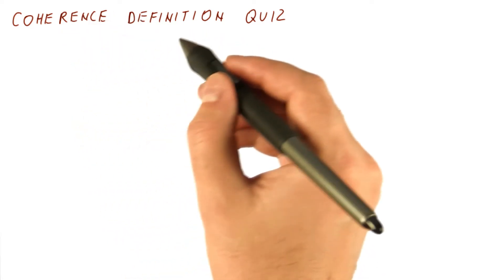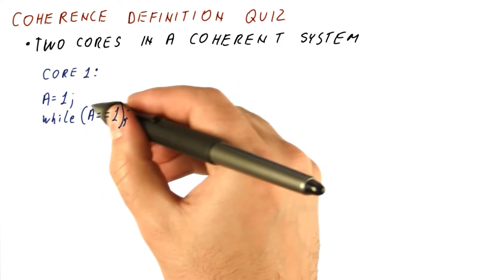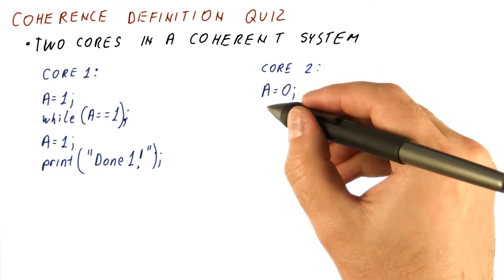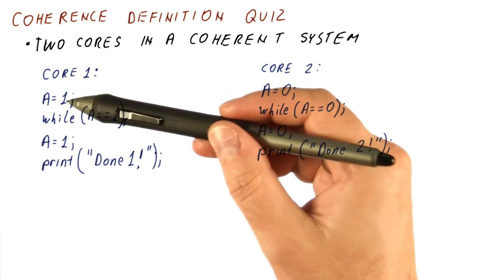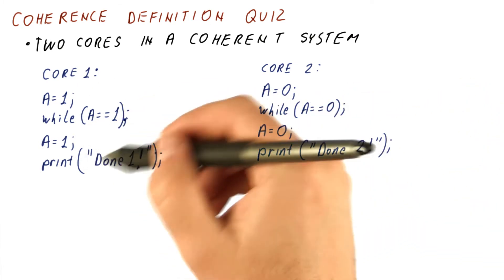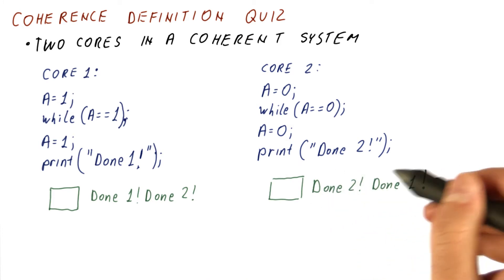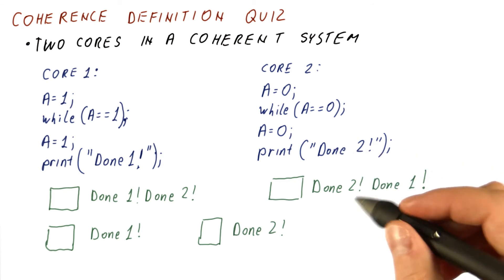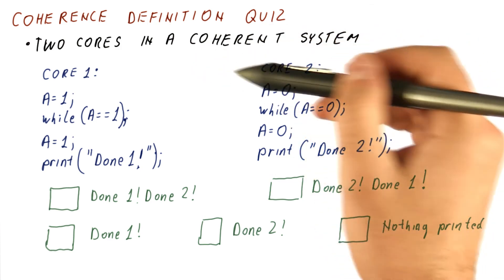Coherence Definition Quiz - Georgia Tech - HPCA: Part 5